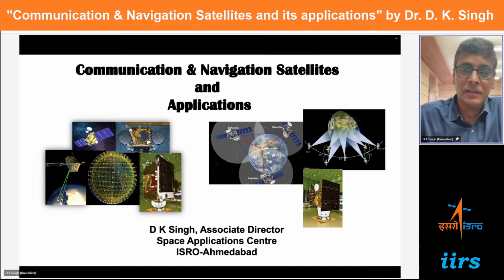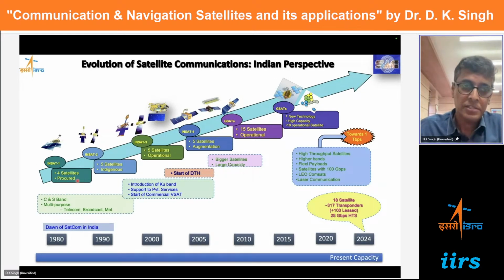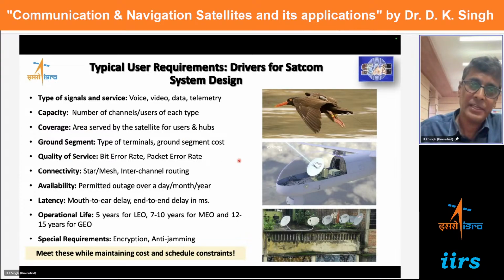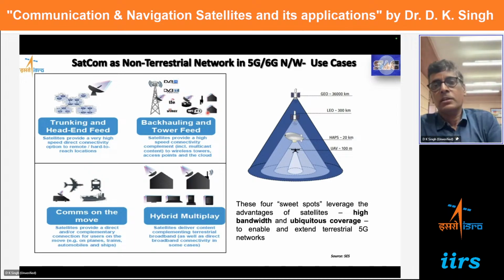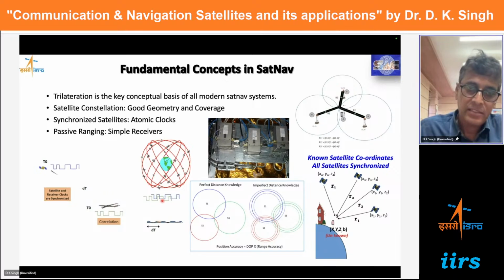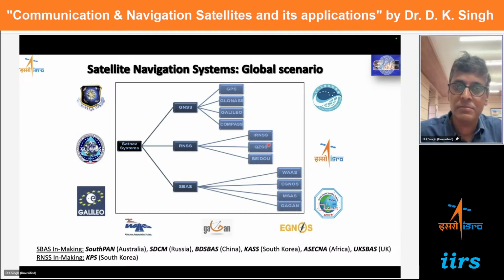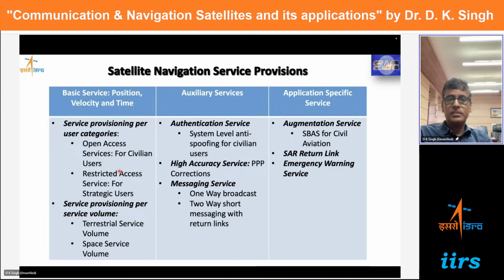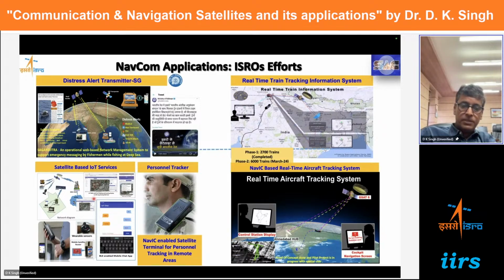Communication & Navigation Satellites and its applications by Dr. D. K. Singh